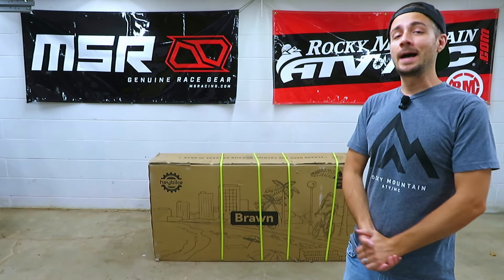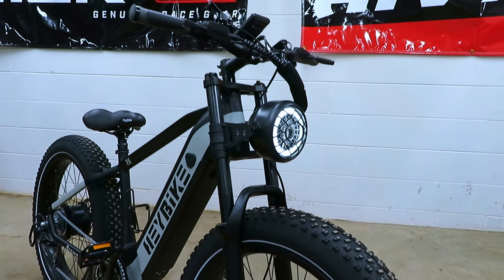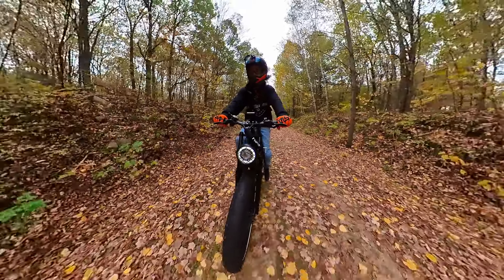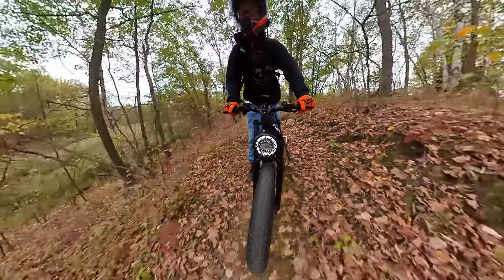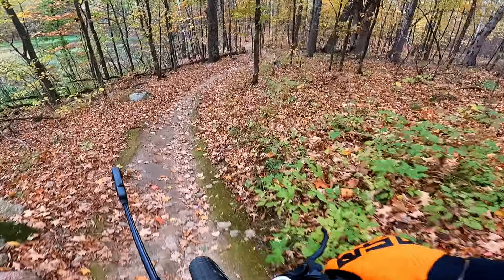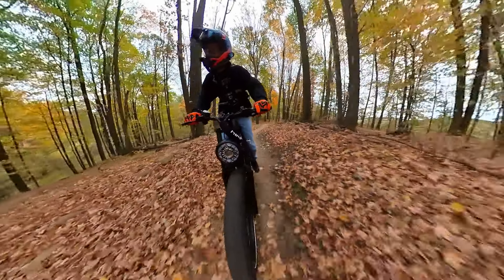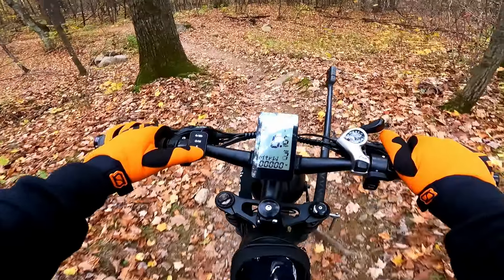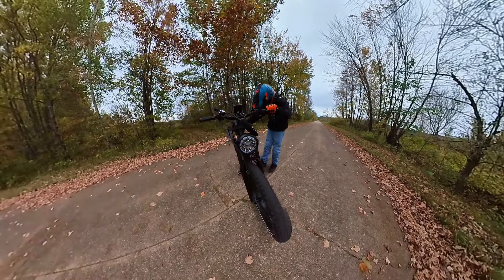This $1,500 E-Bike is NOT What I Expected! | Heybike Brawn Off Road Review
Interested in a fat tire ebike, but not sure how it will hold up off the beaten path?  In this video we take the Heybike Brawn out for a 0-25 speed run, test the breaks, & see how it holds up on some technical single track!

OR buy from Amazon (this also supports my content)

Making a purchase from any of the links below will help me to keep making videos like this one!
Gear
Frame Bag/Phone Holder
Mountain Bike Knee Pads:

Camera Stuff
Helmet Camera
Mic (requires adapter or media mod)
Hero9 Media Mod
Power Bank for GoPro
Power Cable
Helmet Camera Mount
360 Camera
Insta360 Selfie Stick
Clamps For Holding Selfie Sticks